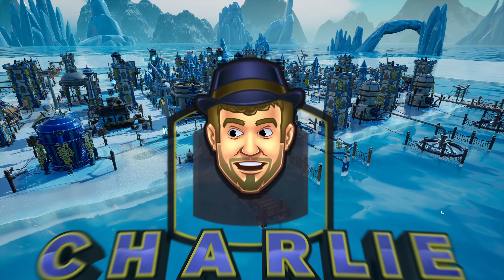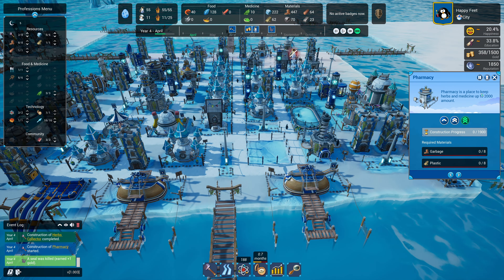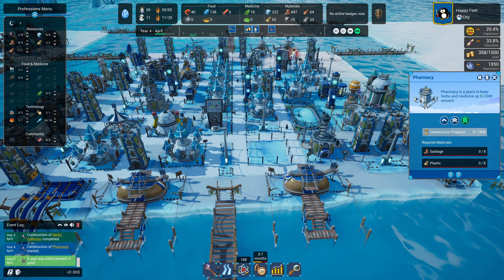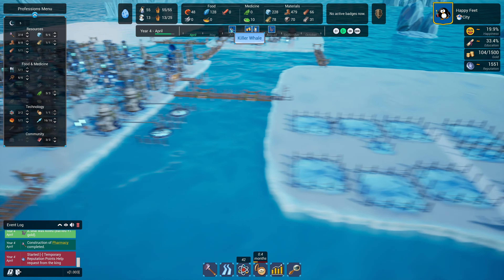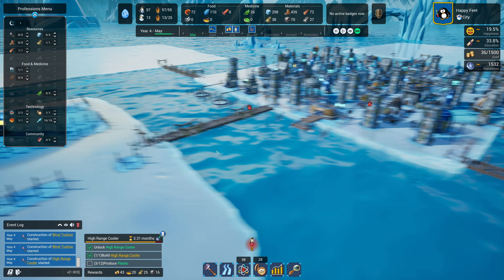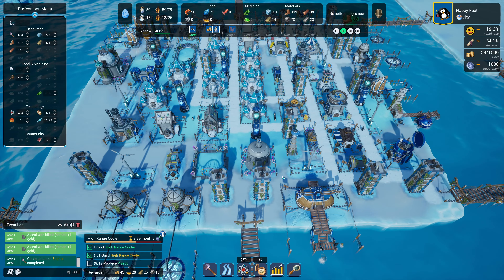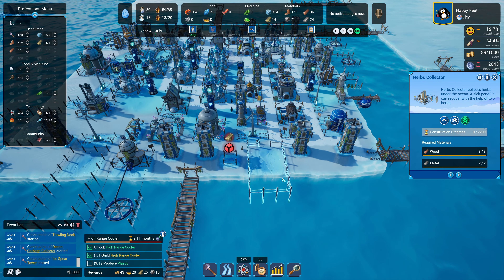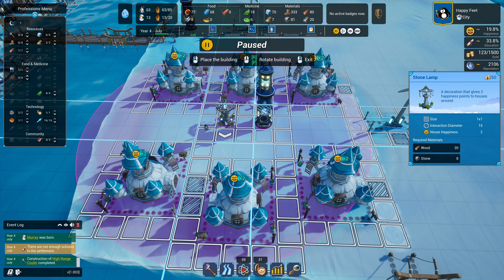A CHILLING NEW NEIGHBORHOOD IS BUILT! - United Penguin Kingdom Gameplay - 06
UNITED PENGUIN KINGDOM GAMEPLAY - Build your settlement and satisfy the needs of your penguins with better food, elegant decorations, entertainment venues, high-tech coolers, and luxury houses while dealing with killer whales and thief seals.

What is UNITED PENGUIN KINGDOM?
A city-building game where you build a penguin settlement and satisfy the various needs of your penguins while dealing with seals and killer whales. Enjoy the growth of your settlement, become the king, and lead the United Penguin Kingdom.